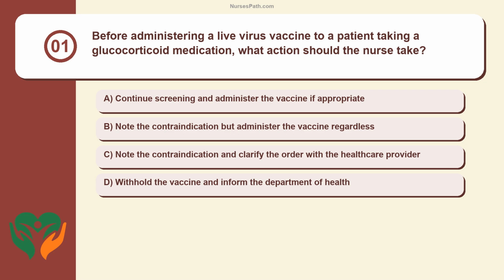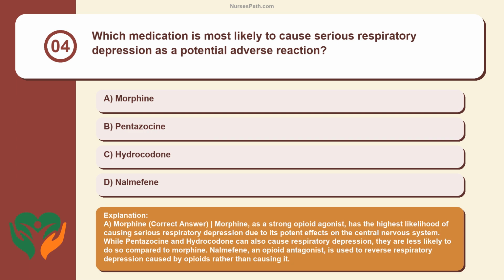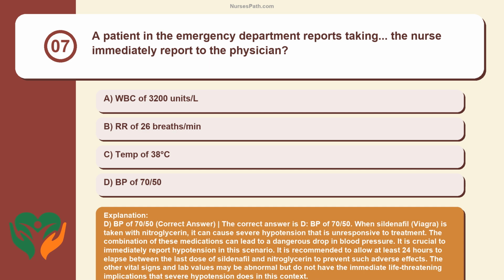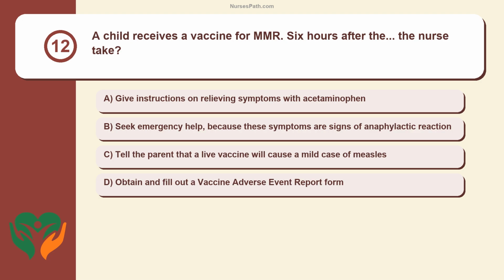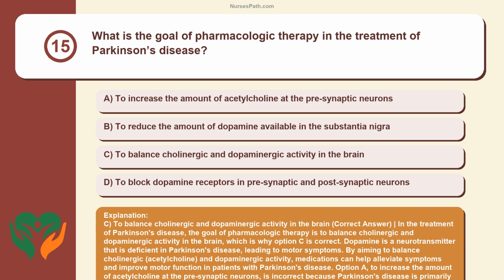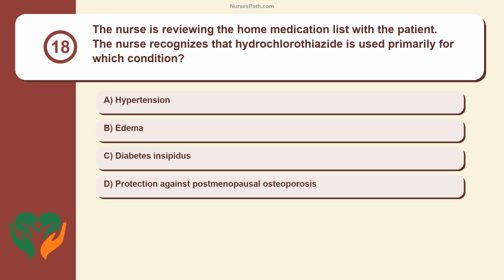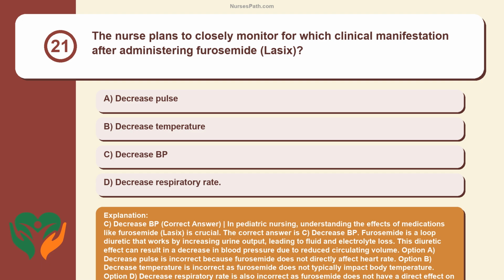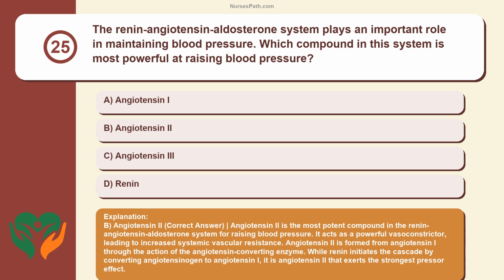Don’t Study the Wrong Material: Verified HESI Nursing Difficult Q&A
Don’t Study the Wrong Material: Verified HESI Nursing Difficult Q&A — if you’re preparing for the HESI Nursing Difficult Questions, the biggest mistake you can make is using outdated or low-level practice that doesn’t match the real exam. Focus on verified, high-difficulty questions that reflect actual test patterns and challenge your clinical thinking, especially in prioritization, pharmacology safety, anatomy integration, and dosage calculations. These tutor-reviewed questions are designed to help you recognize common traps, understand why answers are correct, and build confidence through repetition.